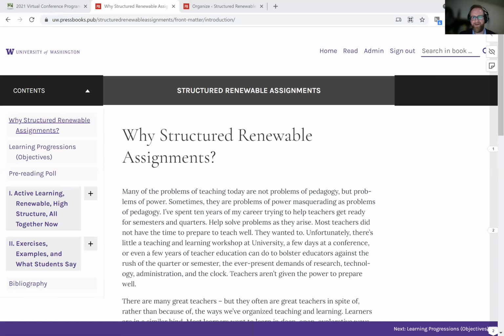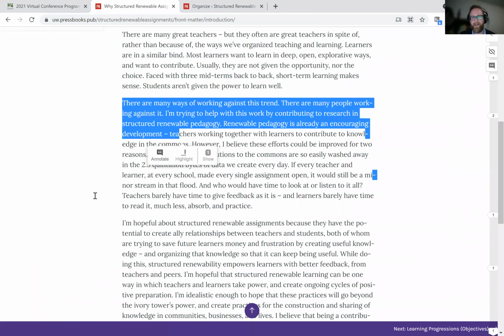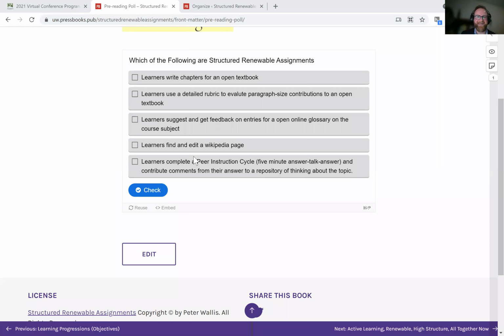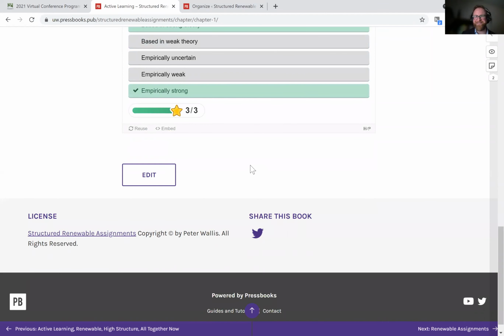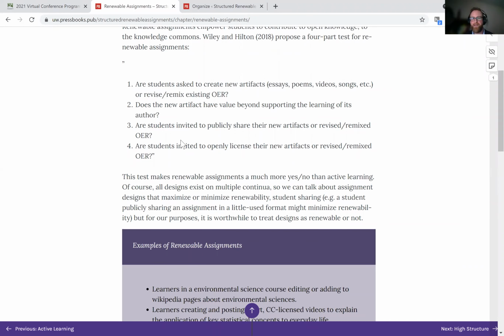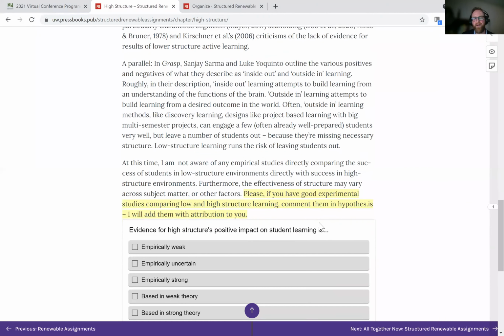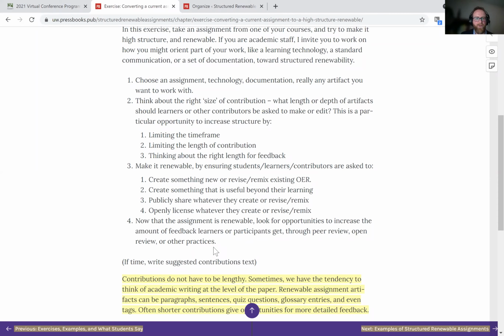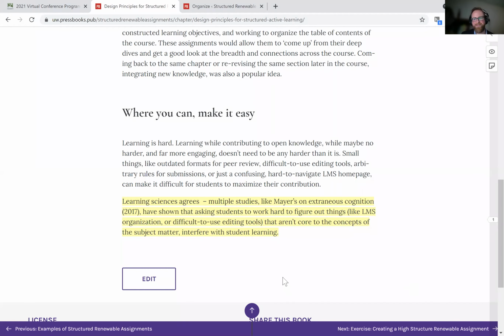Designing High Structure Renewable Assignments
SPEAKER: Peter Wallis, The University of Washington
DESCRIPTION: In this session, we will work together to review and design high structure renewable assignments. High structure renewable assignment designs empower students with clear, detailed steps to co-create Open Educational Resources – saving them and future students money and engaging them in knowledge creation. In Summer Quarter 2020, we helped design and test a set of high structure renewable assignments in an Endocrinology course. This session is an opportunity to take lessons learned from this research to many other contexts, and for us to build assignments and best practices together.